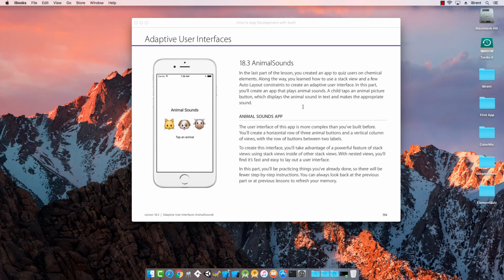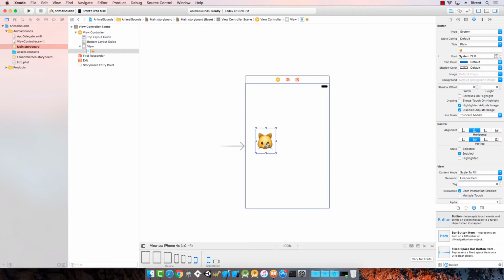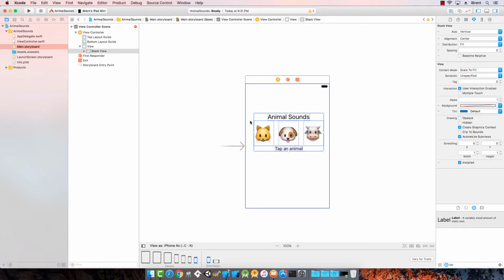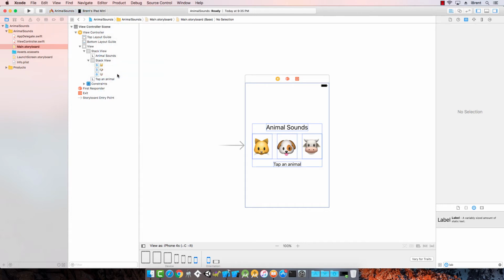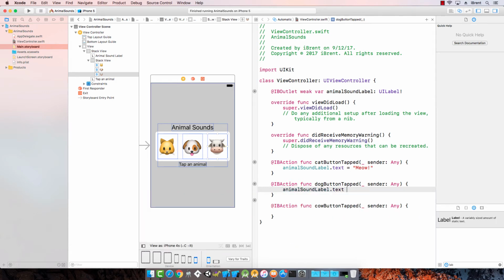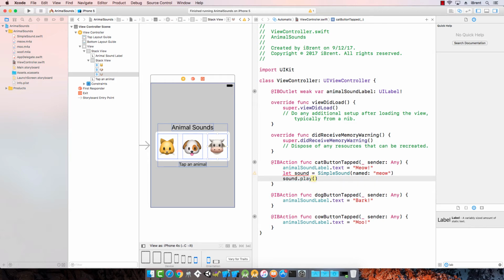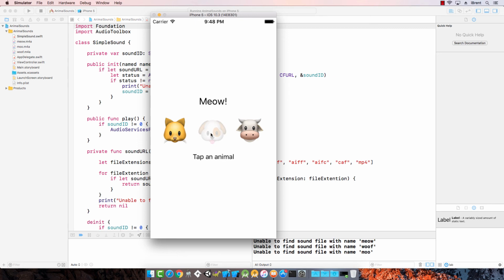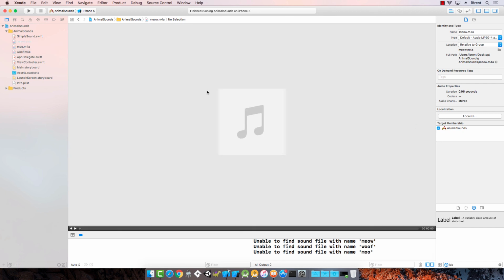18.3 Adaptive User Interfaces - Intro to App Development with Swift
Follow along as I review the last section, 18.3 Animal Sounds from 18_AdaptiveUserInterfaces in this tutorial series based on Everyone Can Code by Apple.